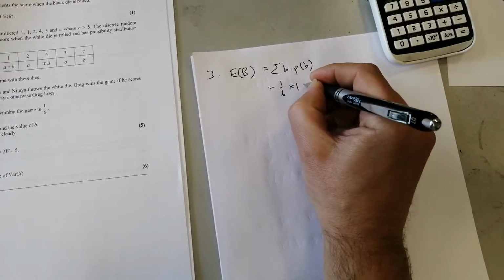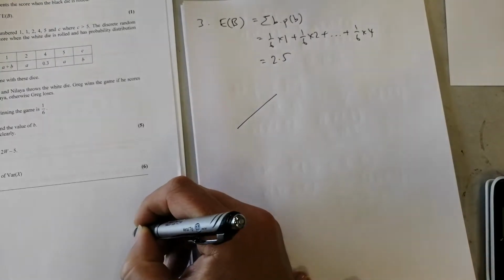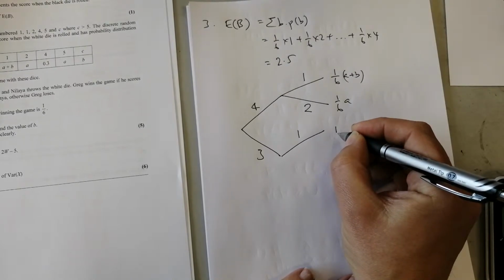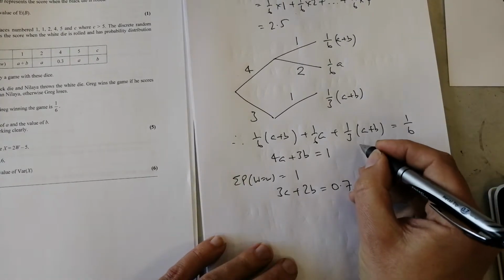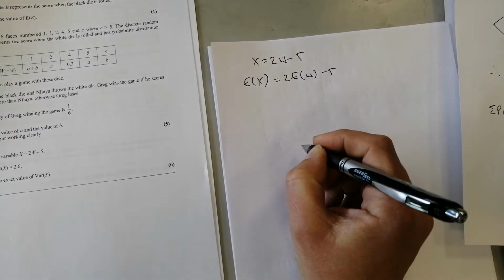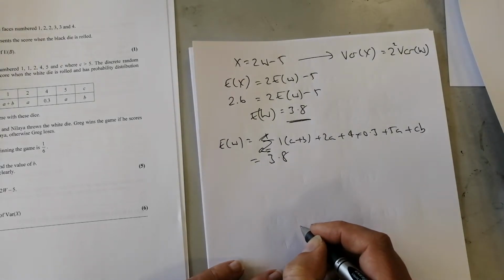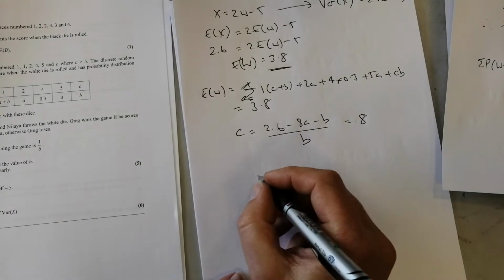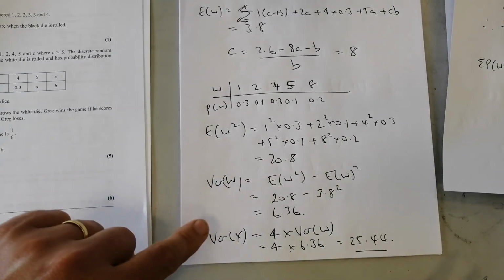AS Further Maths Statistics 1 2018 q3